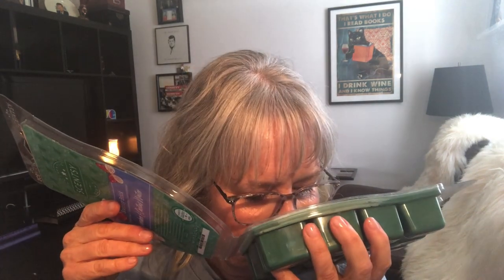Spring 🌼 Bricks & Mango Scent-Spirations - 🤔 Hmmm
Scentsy - My first impressions on cold sniff of the Spring 2023 Bricks. Also I've warmed three of the Mango Scent-Spirations bars and share my thoughts.